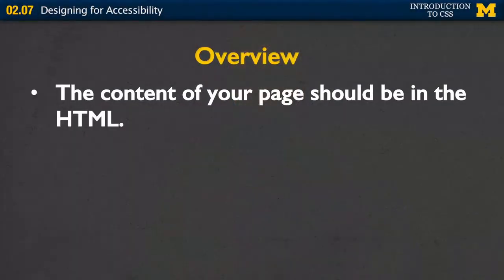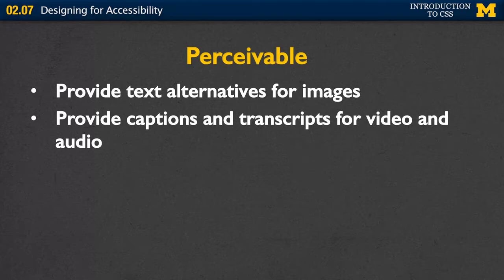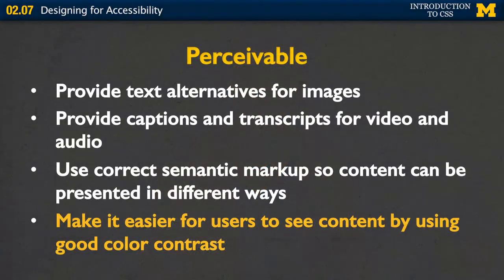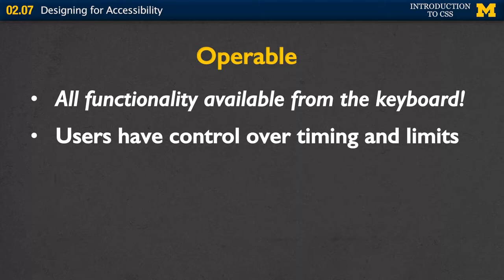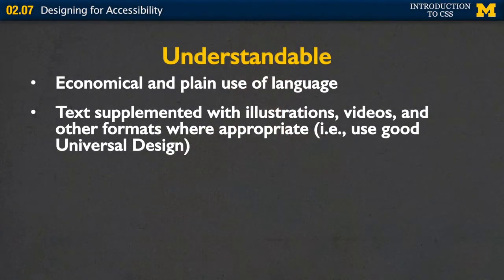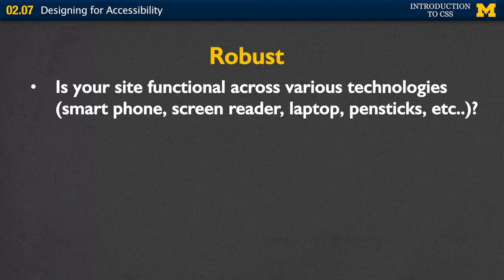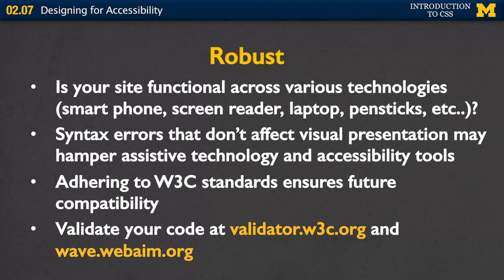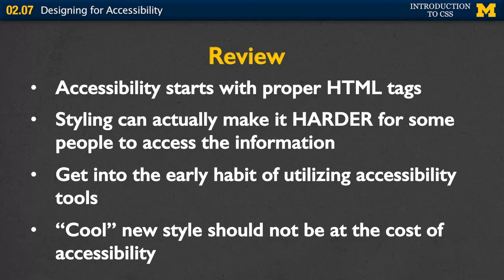Web Design For Everybody | Introduction to CSS3 | 02-07 Designing For Accessibility